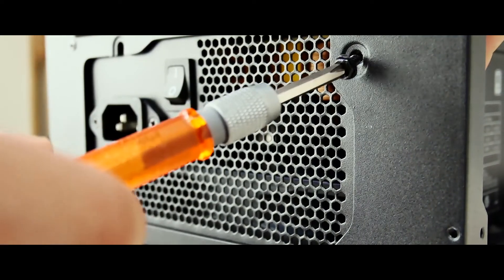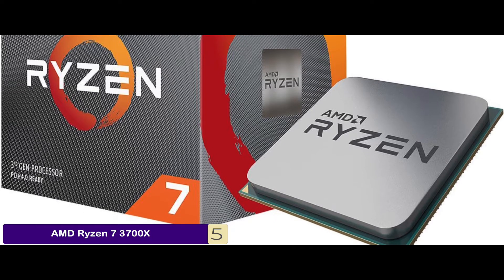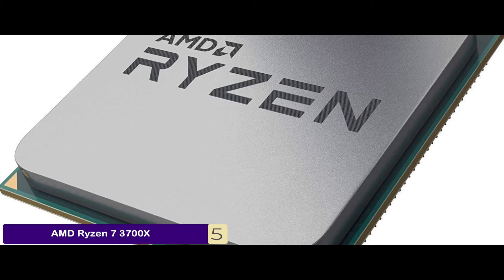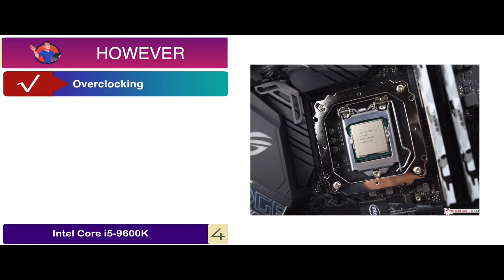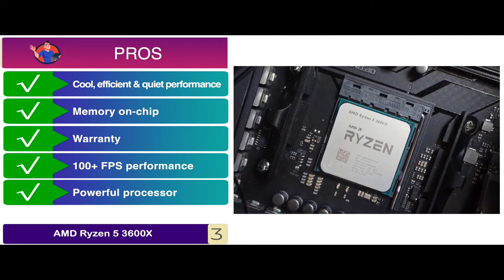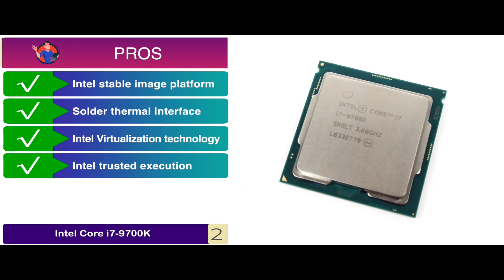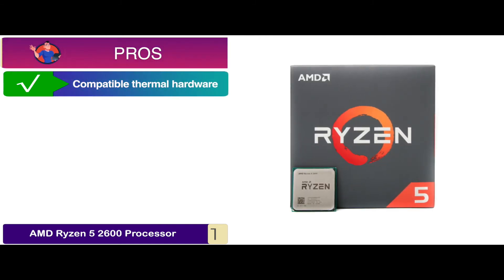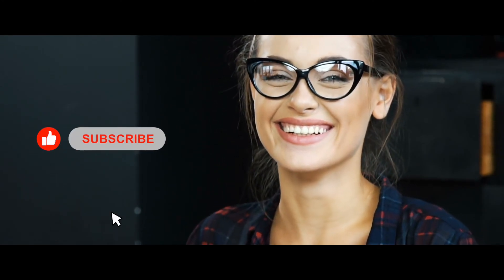Best CPUs For RTX 2070 | Digital Advisor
✅ Featured Products for Best CPUs For RTX 2070

0:00 Introduction
0:59 5.AMD Ryzen 7 3700X ➜
2:21 4.Intel Core i5-9600K ➜
3:36 3.AMD Ryzen 5 3600X ➜
4:48 2.Intel Core i7-9700K ➜
6:08 1.Best Overall:AMD Ryzen 5 2600 Processor YD2600BBAFBOX ➜